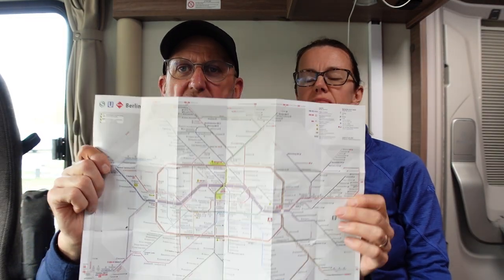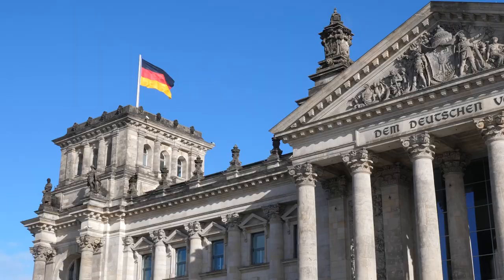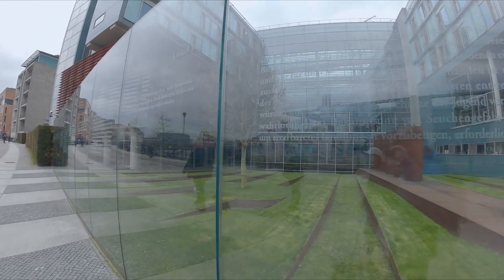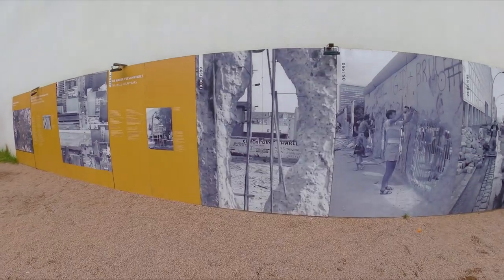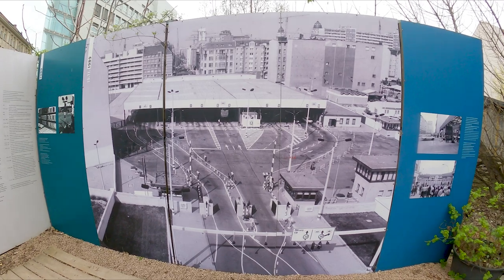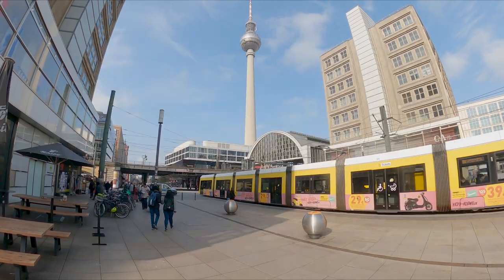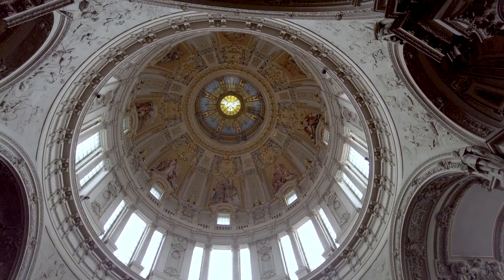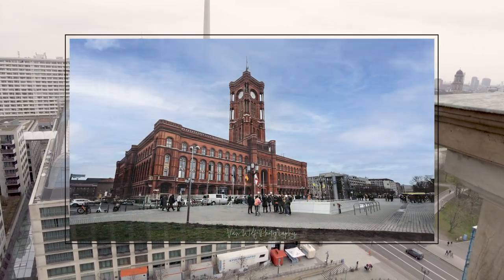How to visit Berlin in a Motorhome Part 1 .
Welcome to our exciting adventure in Berlin! Join us as we embark on a unique journey through the vibrant city, all from the comfort of a motorhome. In this action-packed video, we'll delve into the heart of Berlin's culture, history, and cinematic allure.

First stop, the mouthwatering world of Curry Wurst! Experience the tantalising blend of flavours as we indulge in this iconic German dish. We'll take you to the best Curry Wurst spots in the city, where you can savour every bite and understand why it's a local favourite.

Next, we'll transport you back in time to the historic Checkpoint Charlie. Uncover the significance of this once-divided city and discover the stories of those who sought freedom and crossed this checkpoint during the Cold War era. We'll provide you with insights and anecdotes that bring this historic landmark to life.

But the adventure doesn't end there! Berlin has been a backdrop for numerous thrilling movies, including the Jason Bourne series. We'll take you to the exact locations where these heart-pounding scenes were filmed. Feel the adrenaline rush as we walk in the footsteps of Jason Bourne, experiencing the city's unique blend of architecture, history, and intrigue.

Throughout the video, we'll capture stunning visuals and share insider tips on navigating Berlin in a motorhome. From hidden gems to must-visit attractions, we'll guide you through the city, providing valuable insights to enhance your own Berlin adventure.

Don't miss out on this thrilling journey! Watch our video and be inspired to explore Berlin in a motorhome. For more information and to get in touch, visit our Get ready for an unforgettable experience in one of Europe's most dynamic cities.